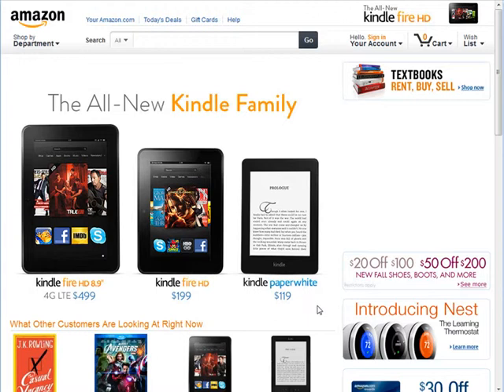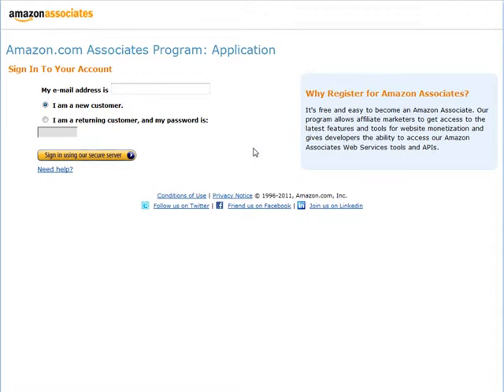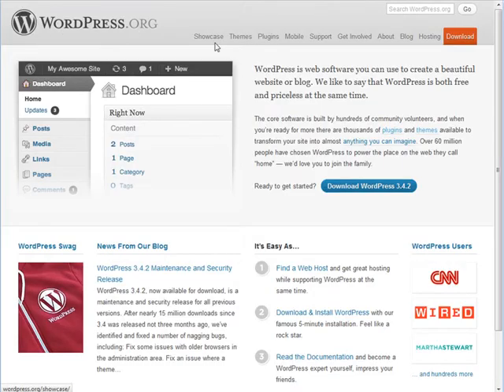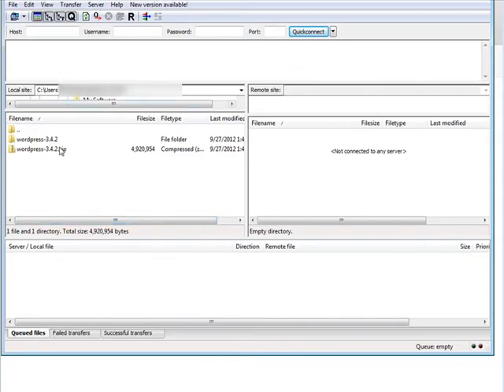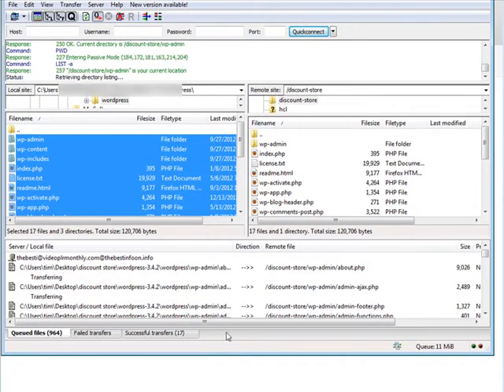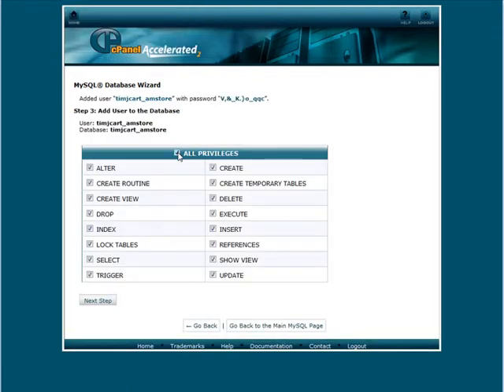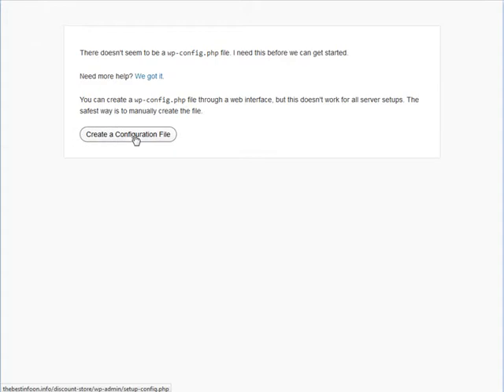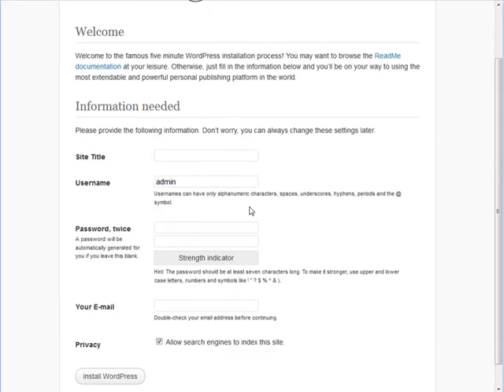How to create an Amazon.com account and How To Install Wordpress from Scratch